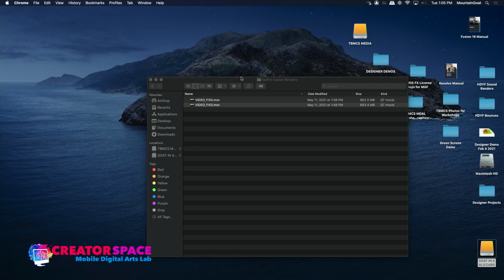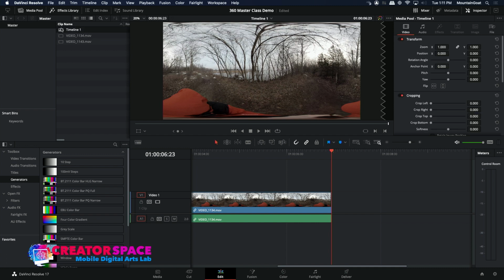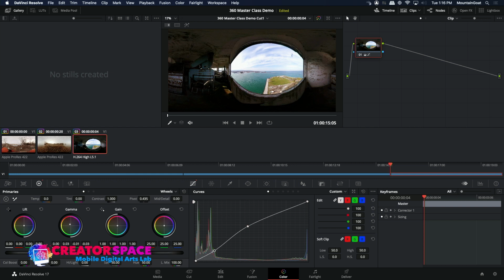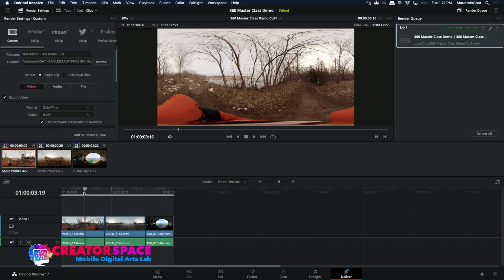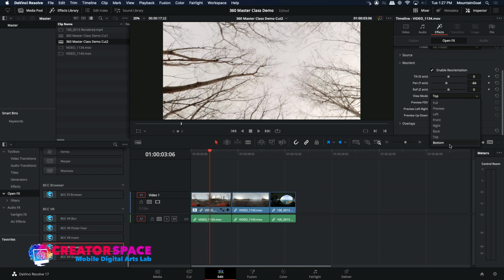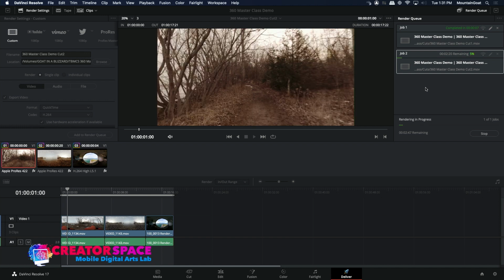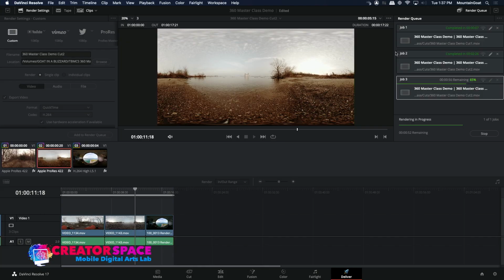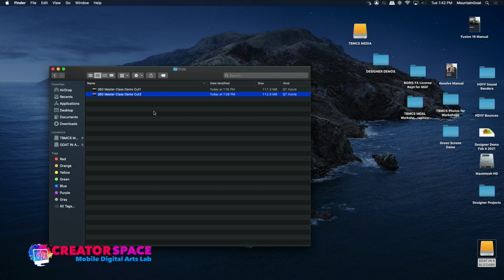360 Video Master Class: Week 3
Week 3 explores how to picture edit 360 Video using Blackmagic DaVinci Resolve editing software. Learn about setting up a project and best practices for editing. The workshop also examines the use of Boris Continuum VR tools to re-orient the footage for the audience.